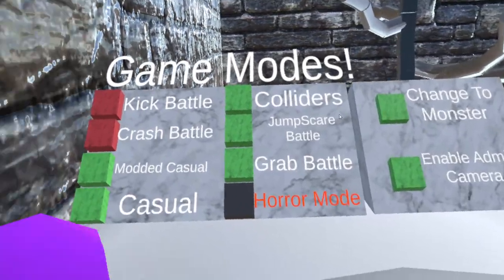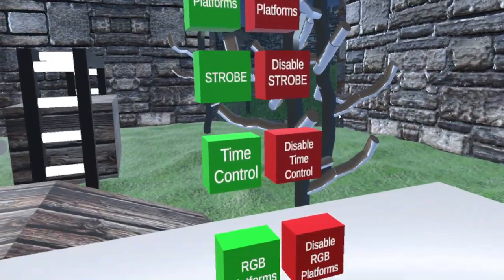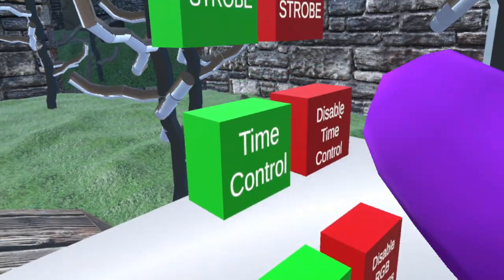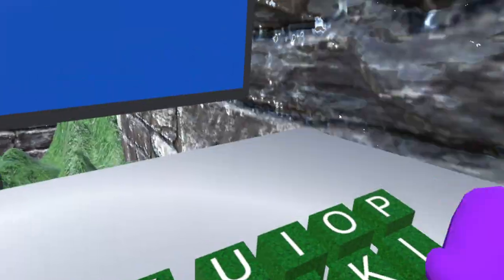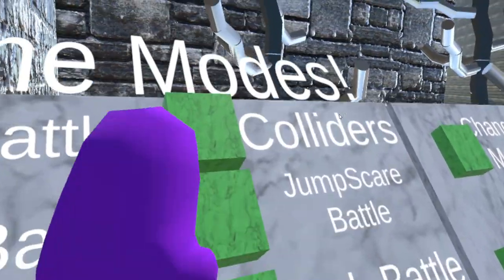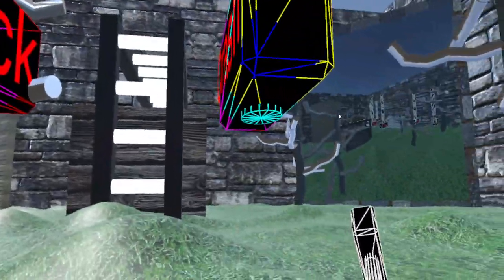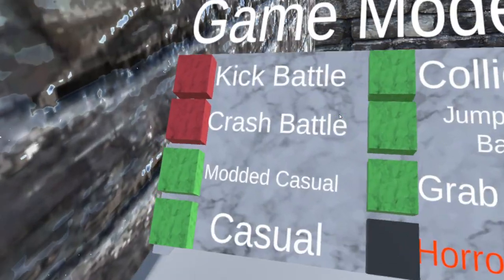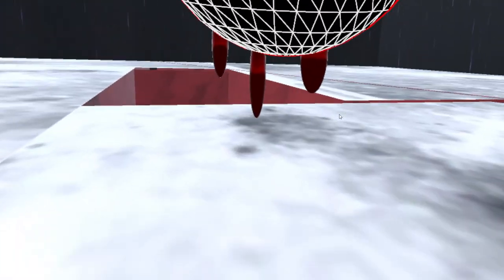ModdieMonke - How To Use it / How To Play it!